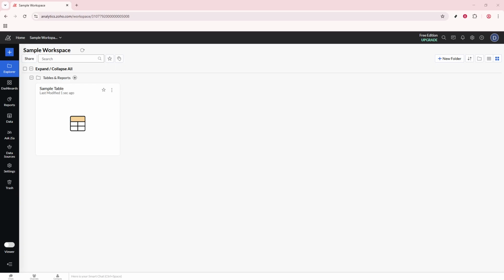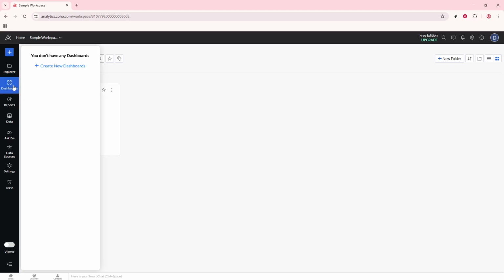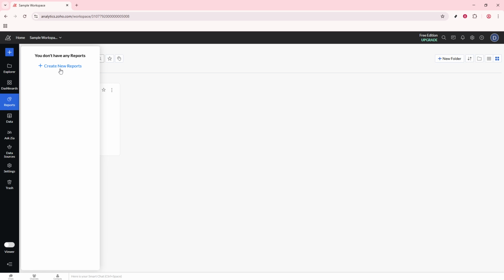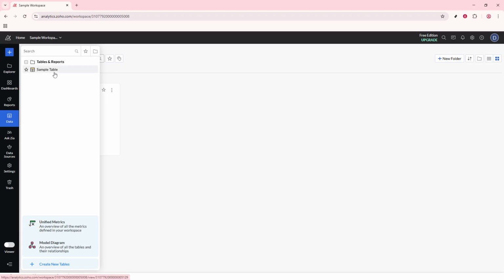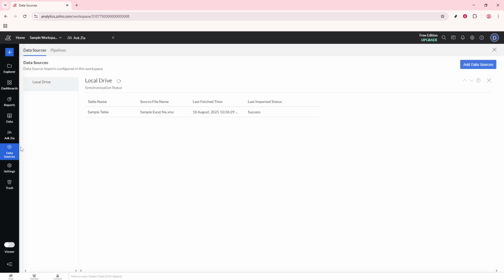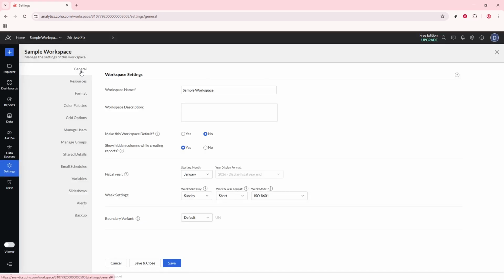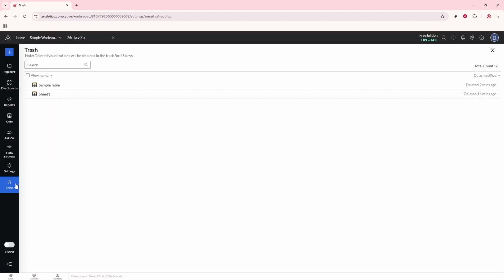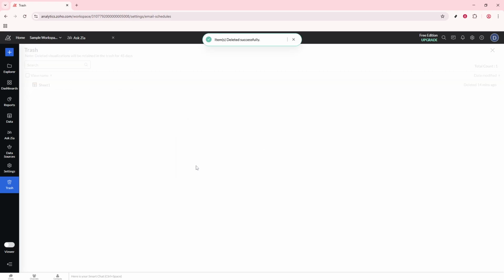How to use Zoho Analytics [2026 Full Guide]